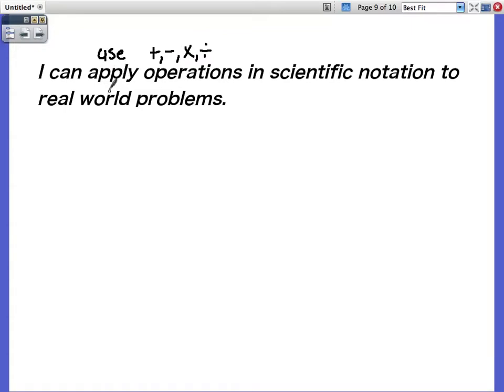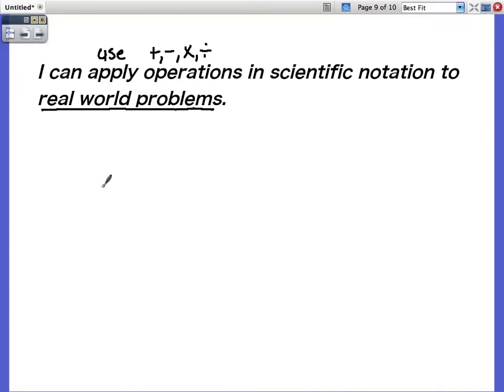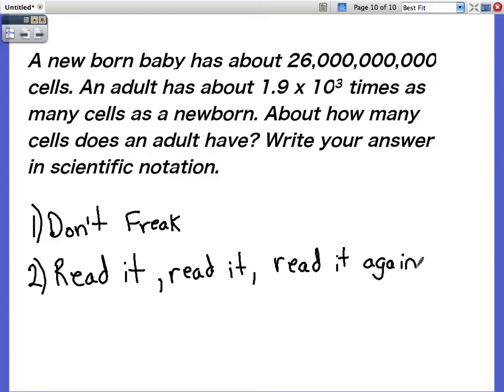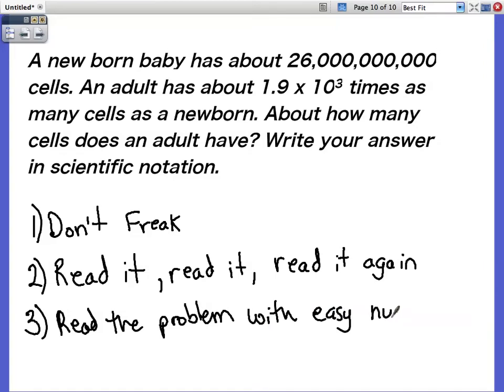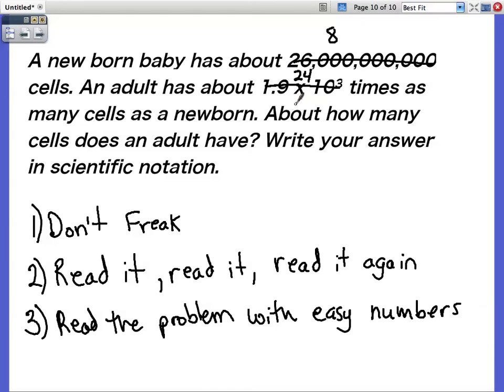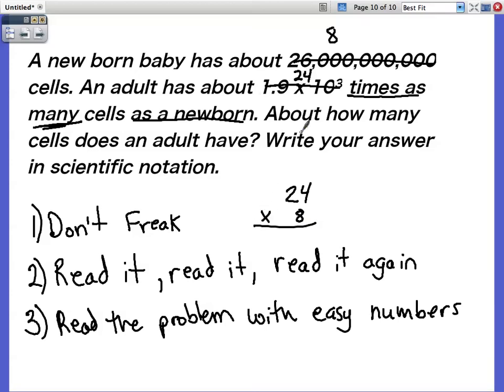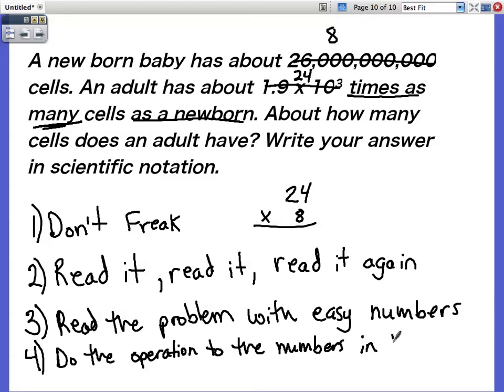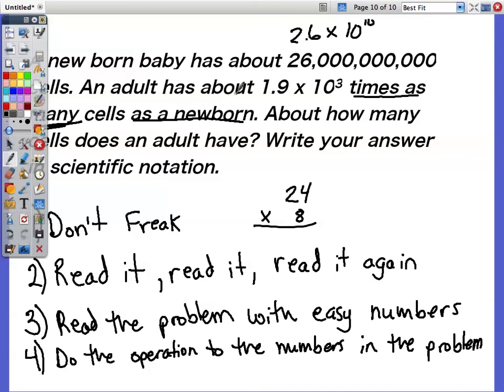8.1 - 3C Applying Scientific Notation Operations to Real World Problems